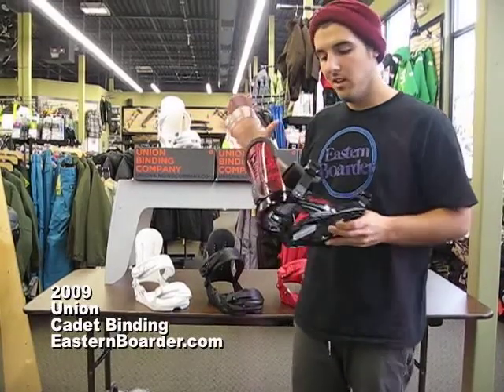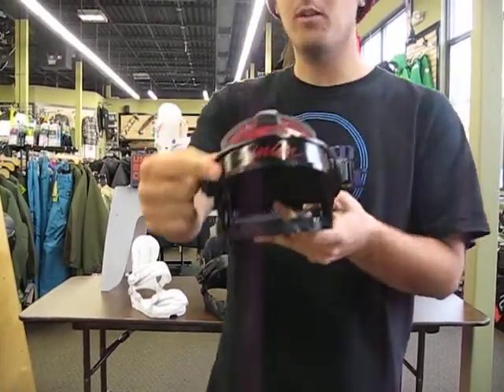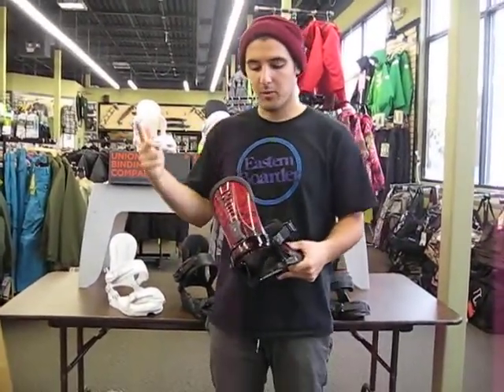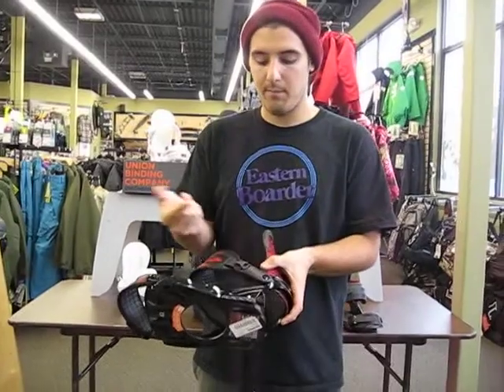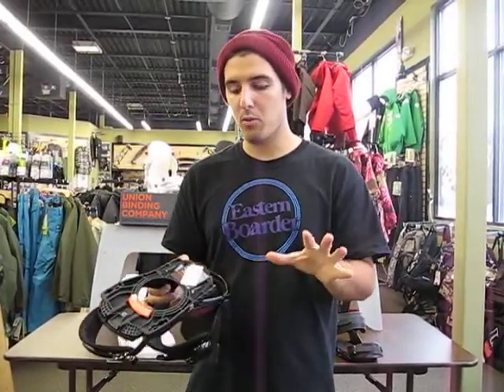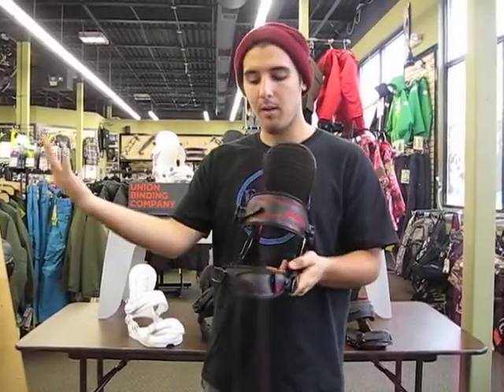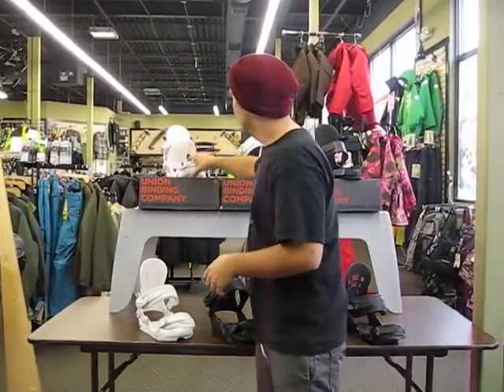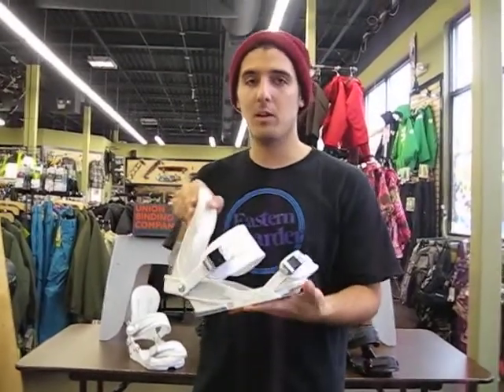2009 Union Cadet Binding Review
This is Eastern Boarder's 2009 Union Binding Review/Checkout. This binding is available at all Eastern Boarder Stores and online at easternboarder.com